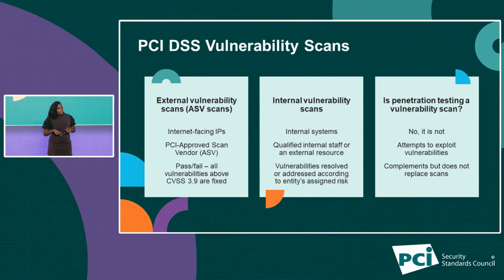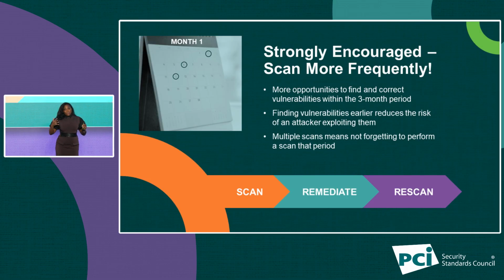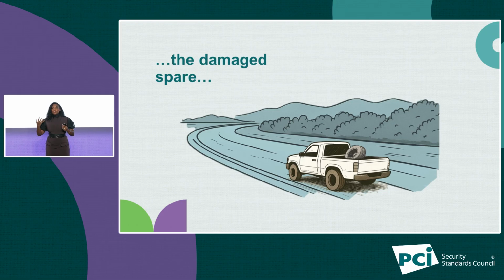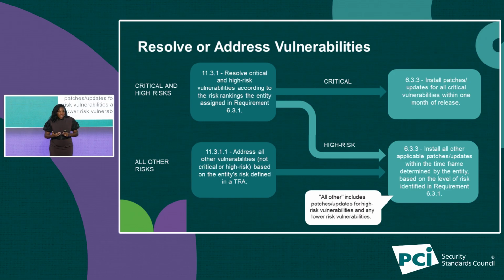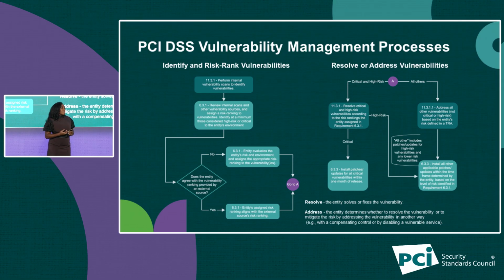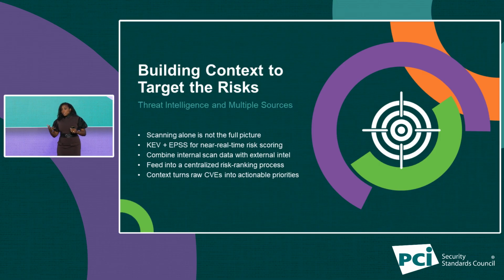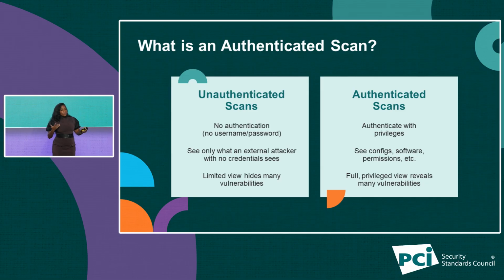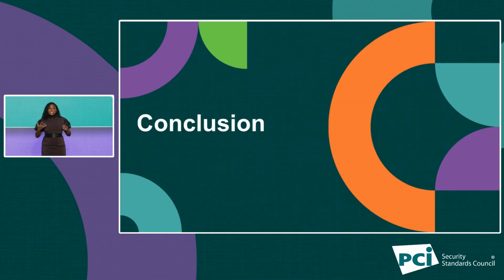A Risk-Based Approach to Vulnerability Management in PCI DSS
Presented by: Kandyce Young, Sr. Technical Product Manager, PCI Security Standards Council

Effective vulnerability management is a cornerstone of PCI DSS compliance, yet many organizations default to externally provided vulnerability ratings without fully assessing the actual risk to their cardholder data environment. This session will explore the critical distinction between resolving and addressing vulnerabilities and emphasize the importance of a holistic, risk-based approach to vulnerability management beyond automated scoring.